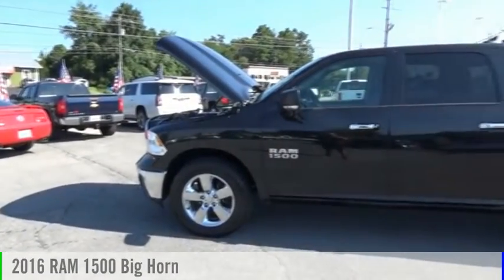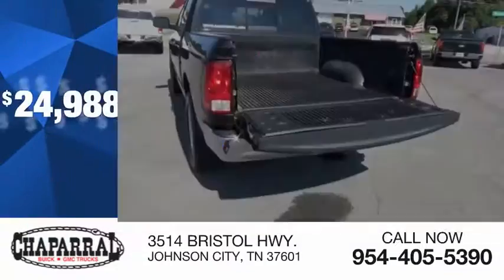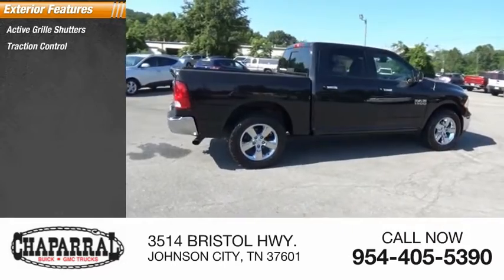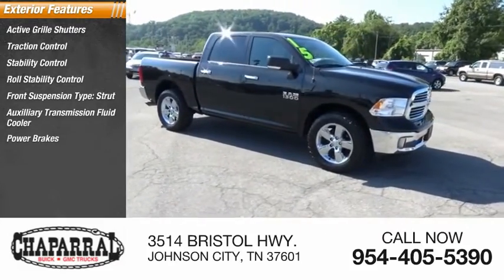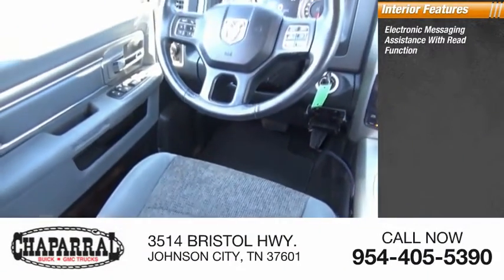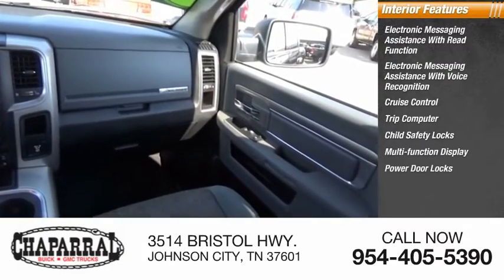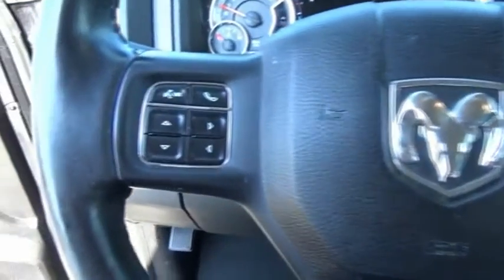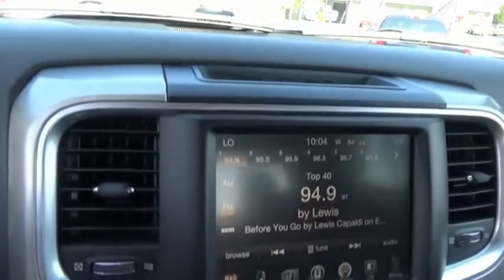2016 RAM 1500 M5865A-M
2016 RAM 1500 Big Horn

CHAPARRAL
3514 BRISTOL HWY.

Take command of the road with this 2016 Ram 1500. This is a superior vehicle at an affordable price! Come by CHAPARRAL in JOHNSON CITY today! Here are a few of the options you can enjoy. Power Door Locks. Power Windows. Short legs or long...doesn't make a difference in this car with a easy-to-adjust power drivers seat! Listen to the music you want, when you want it! This Ram's MP3 player is perfect for any music lover! To help this vehicle look better. It has a nice set of Alloys on it! A/C is a must have during summer. With Tilt Steering you can adjust the Wheel to a position you like! Help maintain your speed with Cruise Control. Making life on a trip a lot easier! Also included on this vehicle is a Rear Defroster!! Safely change the Volume and Channel on the radio on this ride. its got Steering Wheel Audio Controls!!! It makes driving this one that much more enjoyable!! Also includes a Drivers Airbag! Warm up everything in your car on those cold winter mornings, including the seats! Comfortable Front Bucket Seats always make the drive go by quicker. The Cloth Interior on this car looks good. come by and check it out yourself! How far away is that pole? Never worry about denting this bumper, you'll always know what's behind you with the Back Up Camera you get in this one! Anti-Lock Brakes are a must have on vehicles that are safe..This on has ABS! Be Ready for Winter or Slippery conditions..Four Wheel Drive gets you where you want to go.